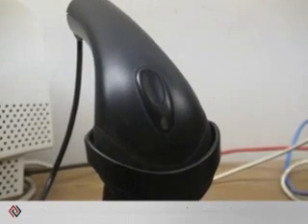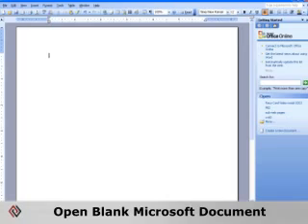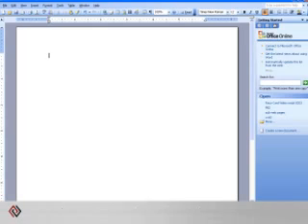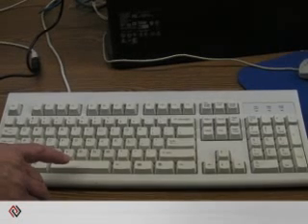Using a Y Cable to Connect a PS2 Scanner to an Older PC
This video demonstrates the procedure for using a Y Cable to connect more than one PS/2 device to an older PC or workstation